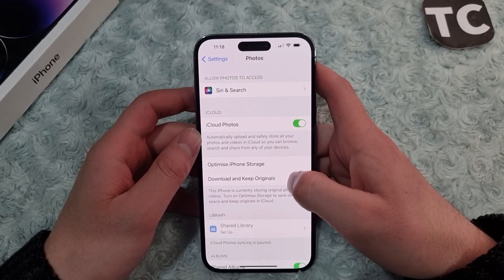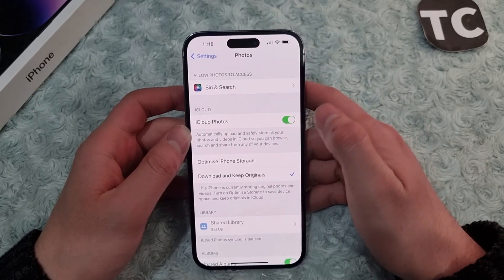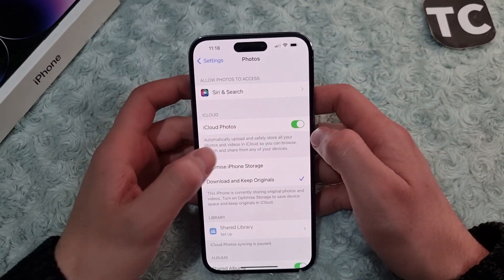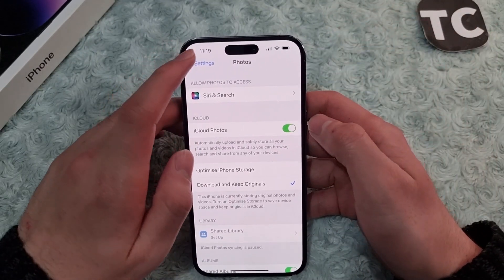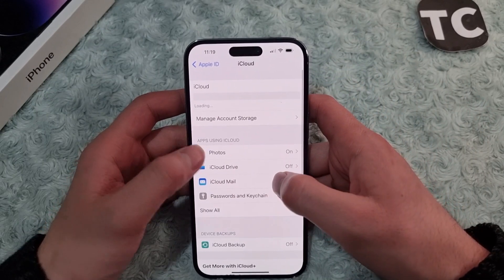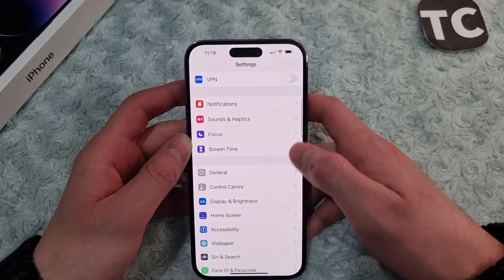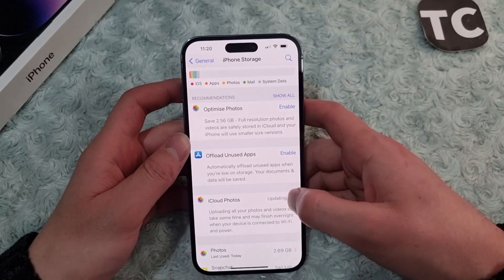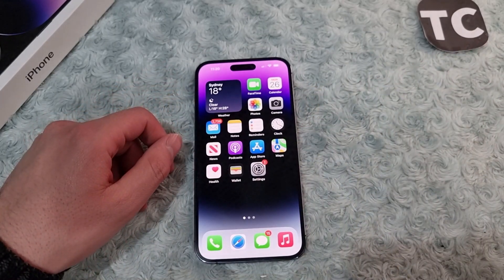How To Upload & Store Photos/Videos in iCloud on iPhone 14 Pro/Max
In this video, I will show you how to upload and store your photos and videos in iCloud on your iPhone 14, 14 Pro, and 14 Pro Max.